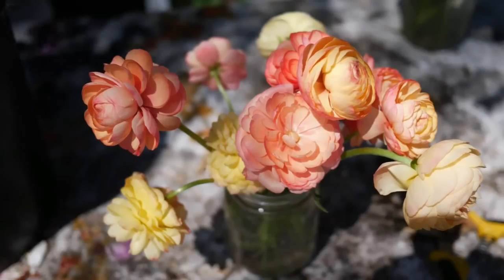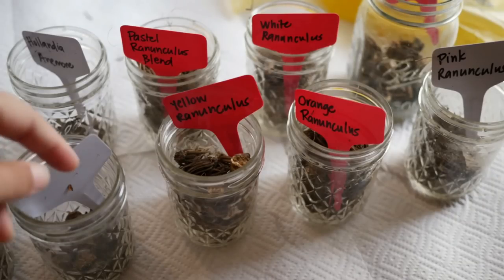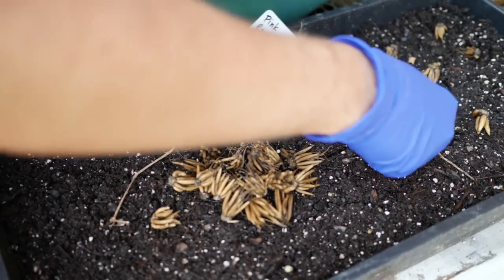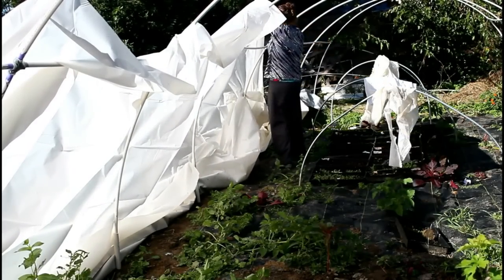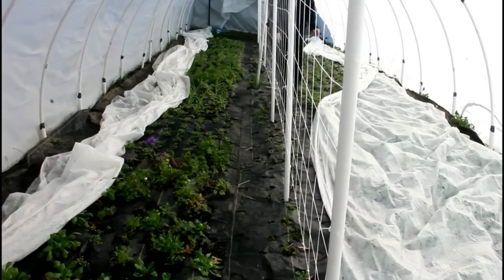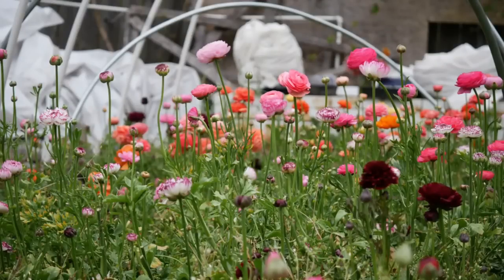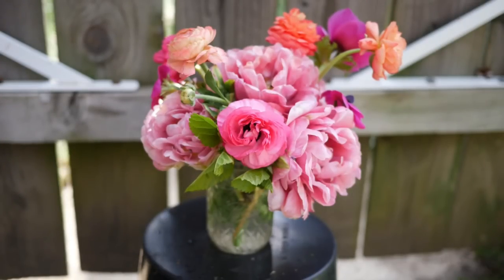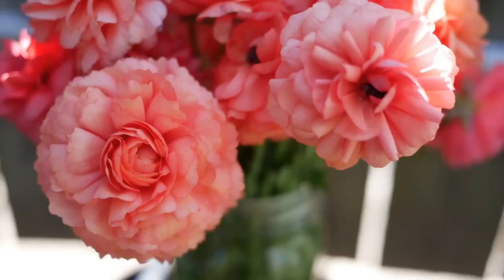How to Grow AMAZING Ranunculus - How to Fall Plant Ranunculus Bulbs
00:00 | Intro
1:57 | Ranunculus Corms
2:13 | Soaking Ranunculus Corms
3:27 | Pre-Sprouting Ranunculus Corms
6:05 | Ranunculus Cold Tolerance
6:56 | Protecting Ranunculus from Cold
9:29 | Problems with Ranunculus
10:35 | Ranunculus as Cut Flowers
13:29 | Fertilizing Ranunculus
14:05 \ Saving Ranunculus Corms